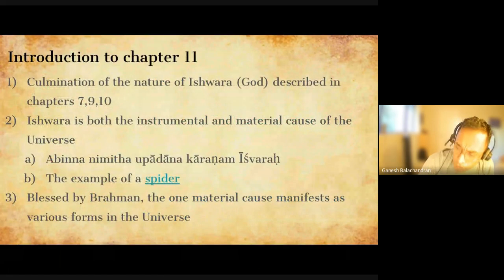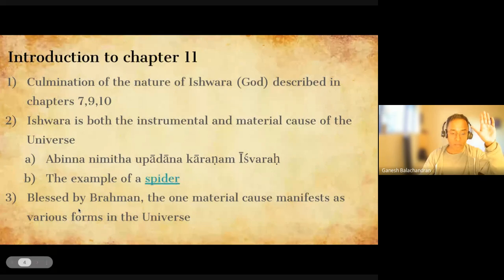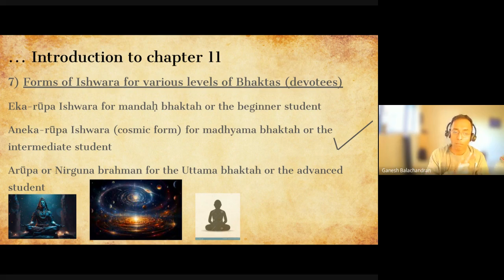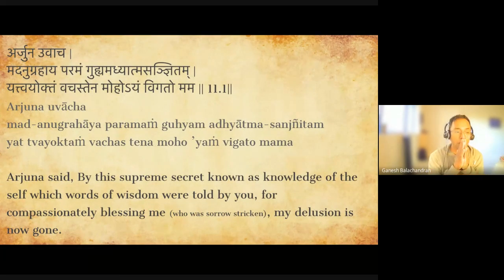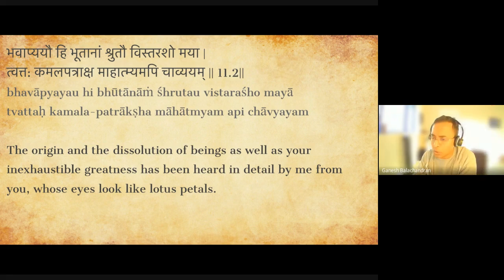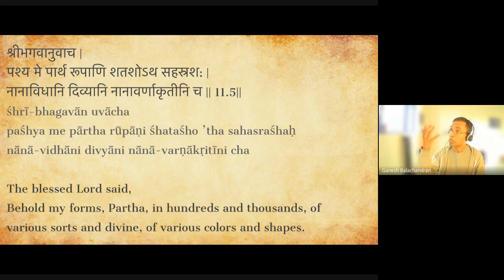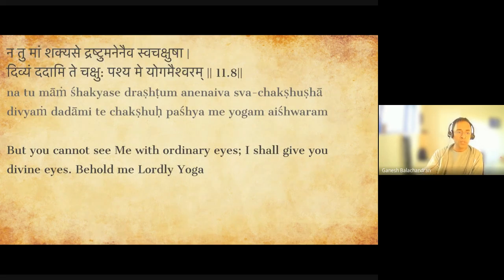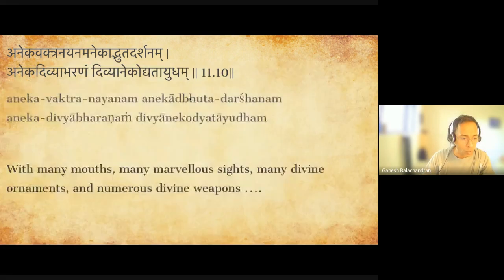52 The Bhagavad Gita study series: Chapter-11, Shlokas 1-11, 2024 10 19